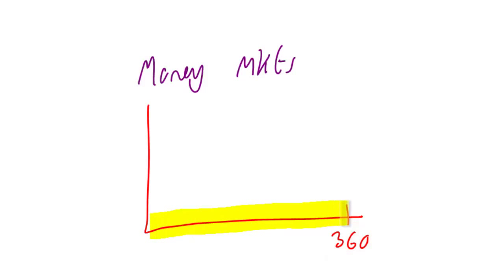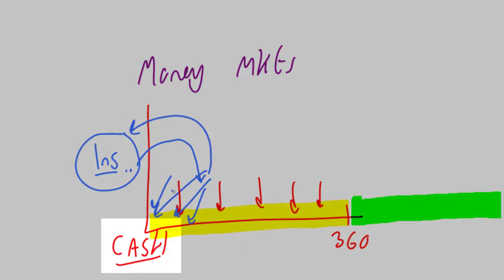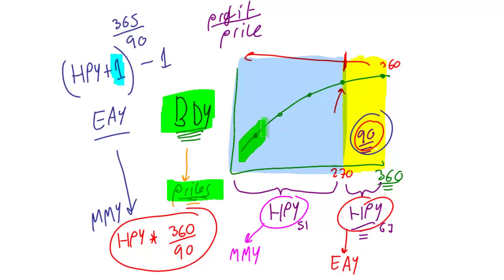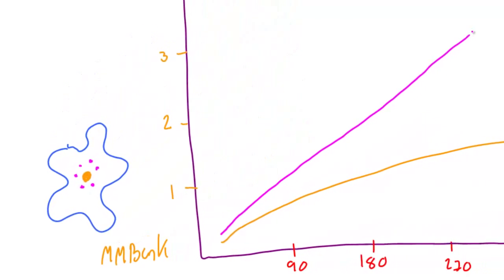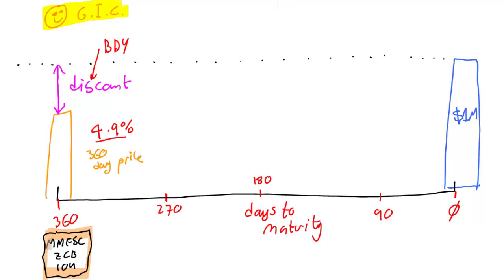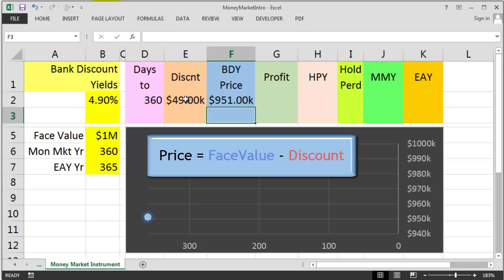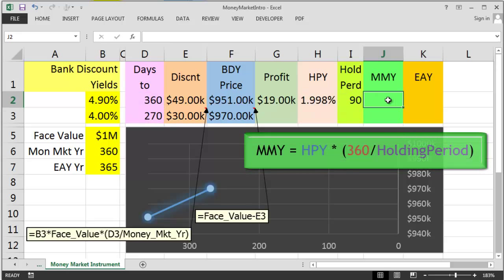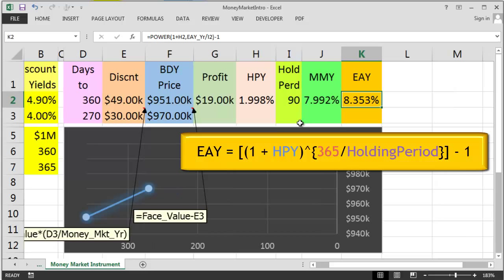Money Market Yields, Lecture 019, Securities Investment 101, Video 00022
The money markets are concerned with very liquid securities investment products based upon cash-flows, with usually less than one year to maturity and without associated coupons. Typical investment products include government treasury bills, certificates of deposit, commercial paper, and short-term zero-coupon bonds.

Although investment yields are often lower than long-term bonds and other equity-based investments, the high liquidity in the money markets means you can get in and out of your positions relatively quickly and easily.

Therefore the money markets attract large investors such as insurance companies who may need to turn investments into cash at very short notice.

The key yield curve in the money markets is the Inter-Bank Offer Rate (such as LIBOR), which itself is closely related to the market riskless rate. Many corporate products (such as commercial paper) have yields based upon a 'spread' to floating Inter-Bank Offer Rates (i.e. they offer higher yields than bank-to-bank loans and treasury bills).

There are also four other key yield measures employed in the money markets.

These are the Bank Discount Yield, the Holding Period Yield, the (simple) Money Market Yield, and the Effective (compounded) Annual Yield.

This lecture discusses all four, how they are used, how they are related, and how they offer different kinds of short-term investment information.